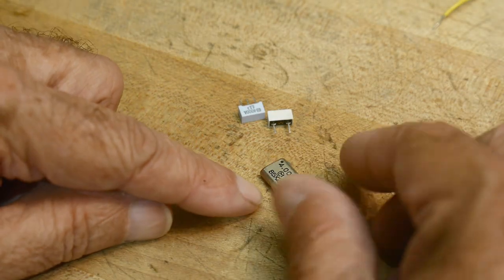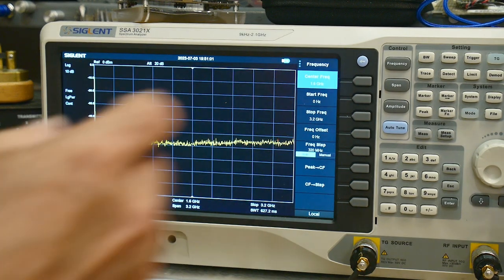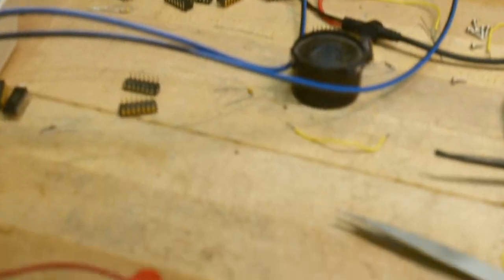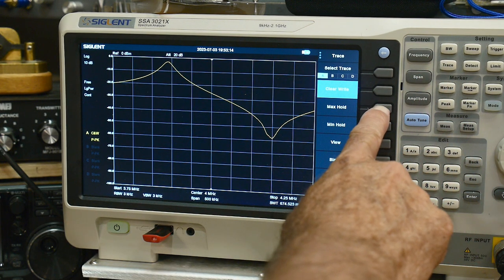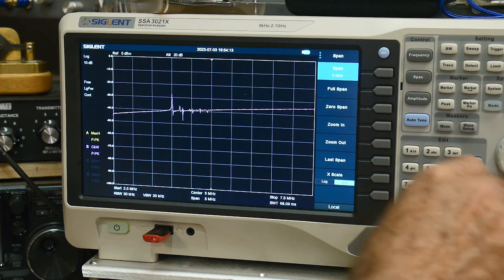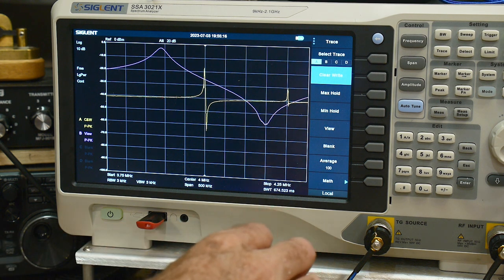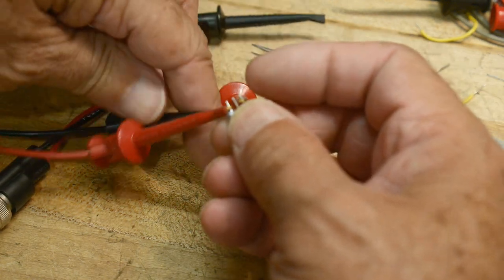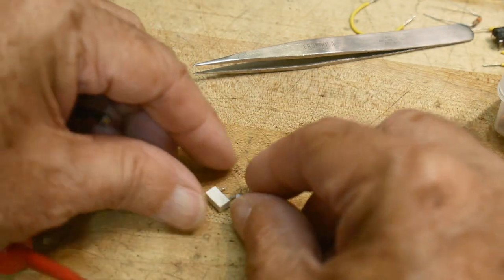#1578 Ceramic Resonator (part 1 of 2)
Episode 1578
difference between ceramic resonator and crystal